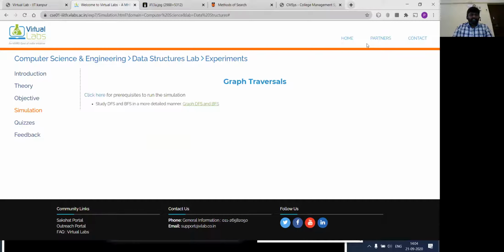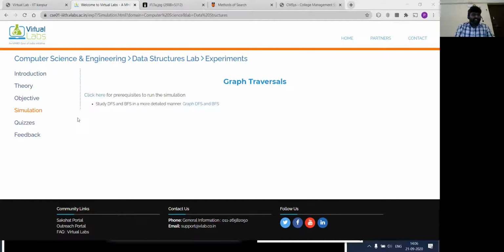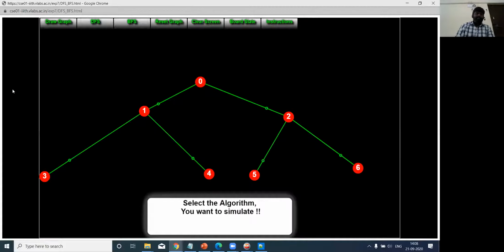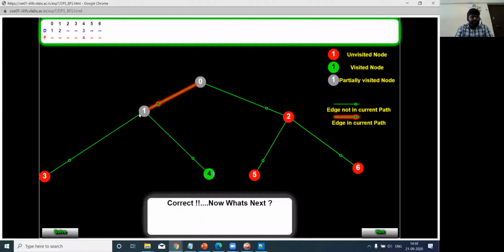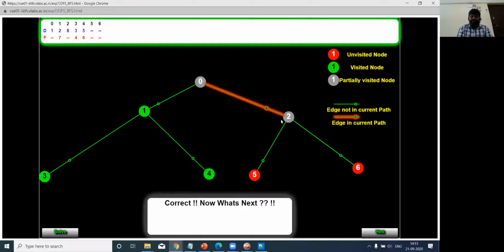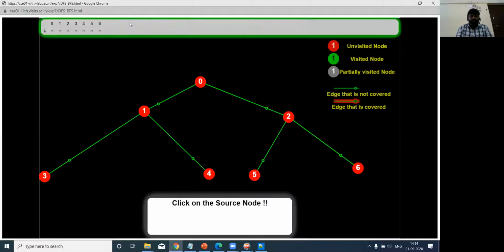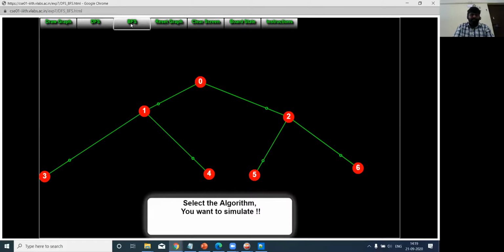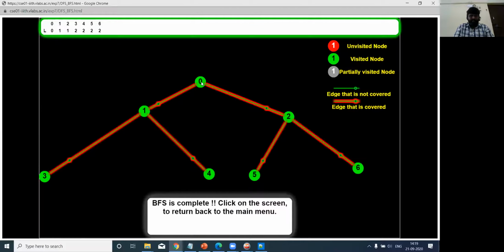Explanation of Problem solving using search DFS and BFS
Problem solving using search DFS and BFS